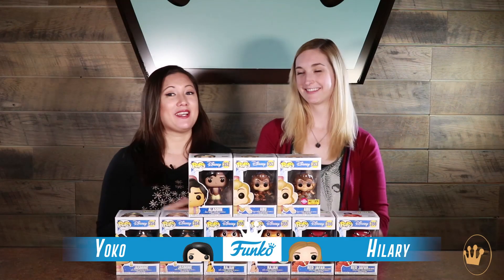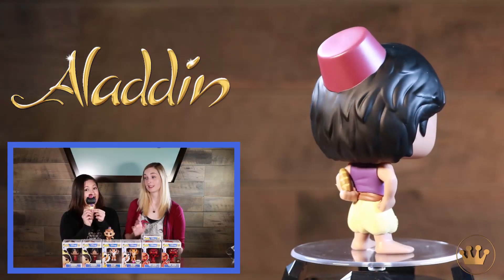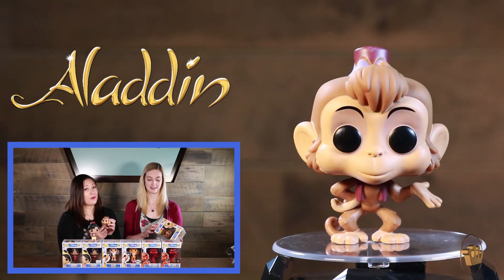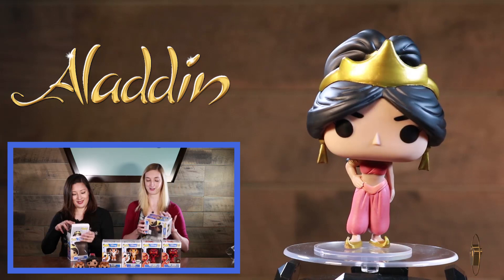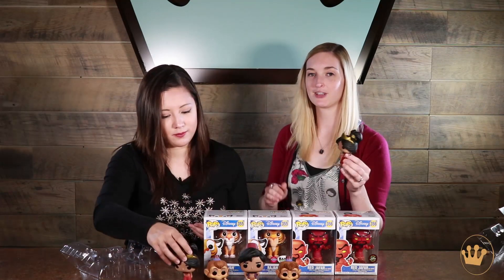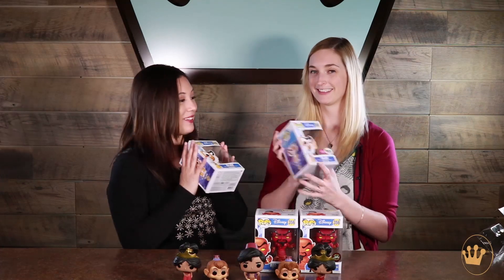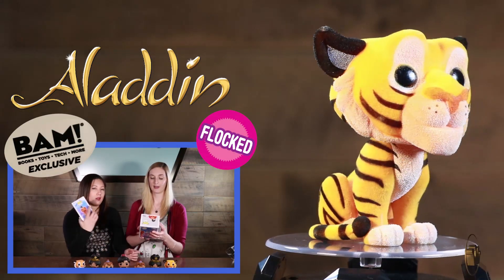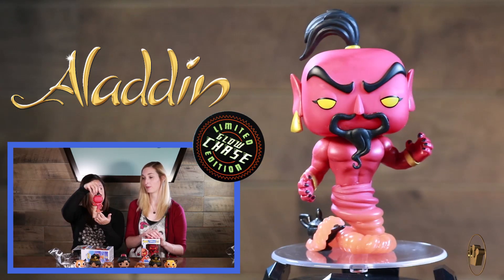Aladdin Pop! Unboxing!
Here's a closer look at our newest line of Aladdin Pop!s! Which one is your favorite?